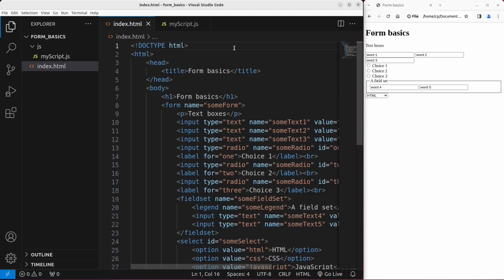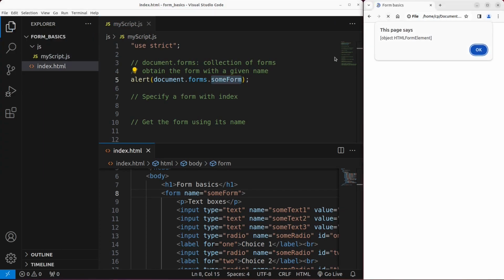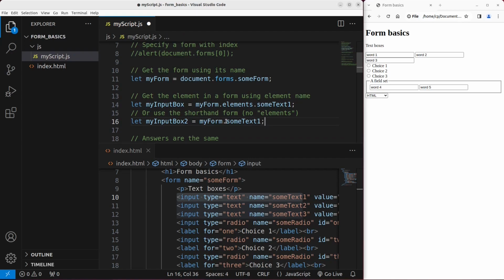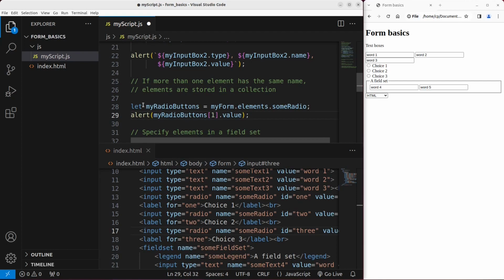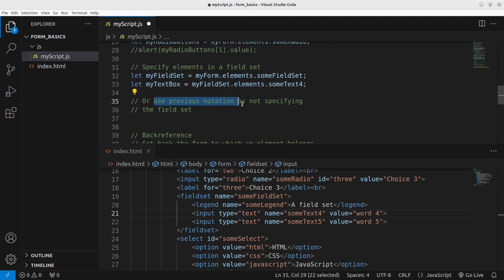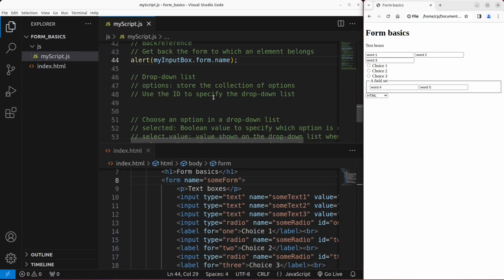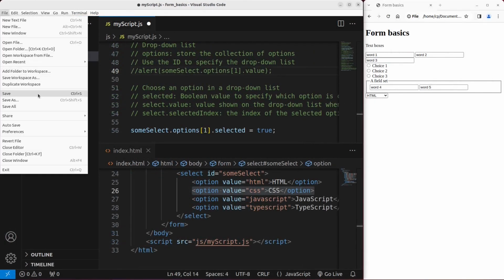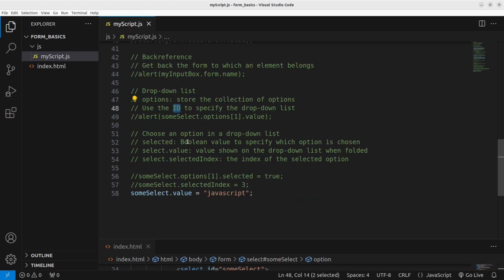Obtain elements from forms in JavaScript - Basic JavaScript Fast (71) | document.forms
The video shows the approaches to obtaining DOM elements using JavaScript.

We can specify a form the "forms" collection using the form name or the form index. Then we can obtain the element in a given form from the "elements" collection. We can specify an element in a field set, too. Back-reference allows us to indicate a form in which an elements is contained. For drop-down lists, there is an "options" collection to store all the options. Given a drop-down list, JavaScript can preset an option.